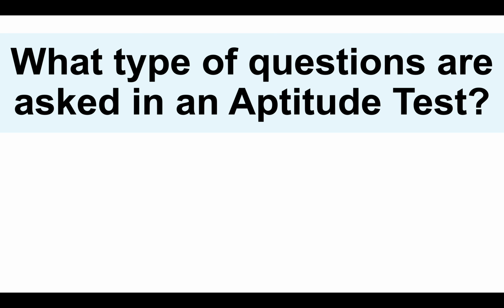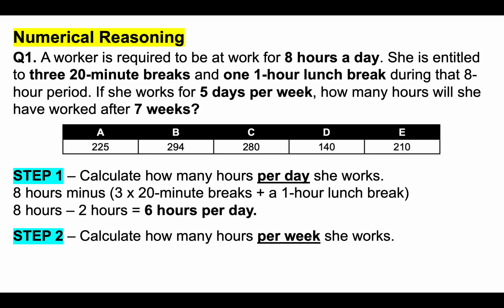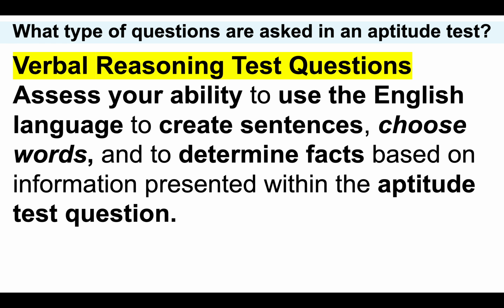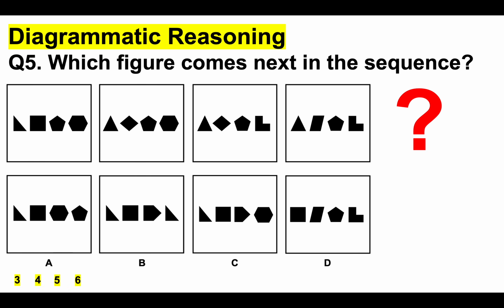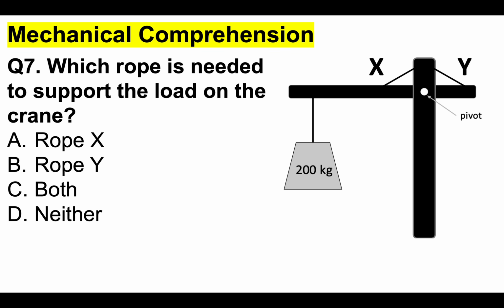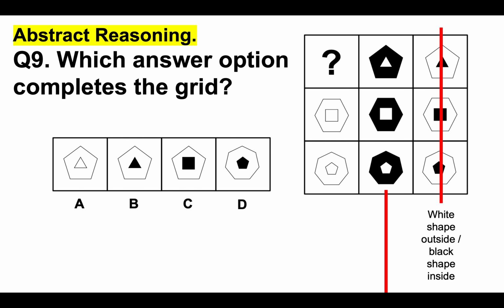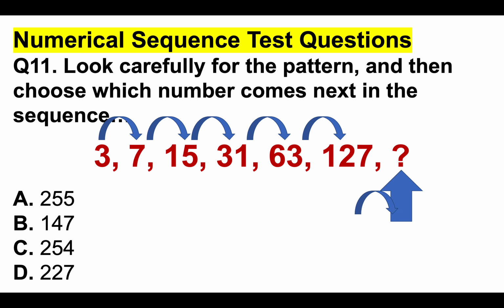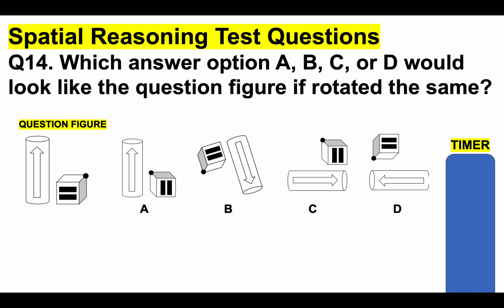WHAT IS AN APTITUDE TEST? | How to PASS a Job Aptitude Test with EXAMPLE QUESTIONS & ANSWERS!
WHAT IS AN APTITUDE TEST? | How to PASS a Job Aptitude Test with EXAMPLE QUESTIONS & ANSWERS! By Richard McMunn of:
In this video, Richard McMunn will answer the common question asked by job applicants - WHAT IS AN APTITUDE TEST?

HERE'S WHAT RICHARD COVERS DURING THIS TUTORIAL:
- I will explain what an Aptitude Test is.
- I will tell you the type of questions you will have to answer during your Aptitude Test!
- Sample Aptitude Test questions to help you prepare for the real test.
- FREE ACCESS TO ONLINE APTITUDE TESTS to help you gain high scores!

WHAT TYPE OF QUESTIONS ARE ASKED IN AN APTITUDE TEST?
Numerical reasoning test questions. 01:37
A numerical test assesses your ability to work with numbers and numerical data quickly and efficiently.

Verbal reasoning test questions. 05:11
Assess your ability to use the English language to create sentences, choose words, and determine facts based on information presented within the aptitude test question.

Diagrammatic reasoning test questions. 06:41
This type of aptitude test assesses your ability to interpret patterns, shapes, and diagrams to solve simple problems.

Mechanical comprehension test questions. 08:41
A mechanical comprehension test requires you to answer aptitude test questions about cogs and wheels, pulley systems, gravity and balance, levers and springs, and machinery and tools.

Abstract reasoning test questions. 10:41
Abstract reasoning tests are like diagrammatic reasoning tests in the fact that you must think how various shapes and patterns work together in a sequence. The primary reason for an employer using an abstract reasoning test as part of the aptitude assessment is to assess your ability to interpret relationships between different patterns and shapes.

Numerical sequence test questions. 12:30
Numerical sequence test questions require you to determine which number(s) come next in a line of numbers.

Spatial reasoning test questions. 14:27
A spatial reasoning test is commonly used to determine a job applicants' ability to rotate 2D and 3D visual shapes and patterns to find the correct answer.